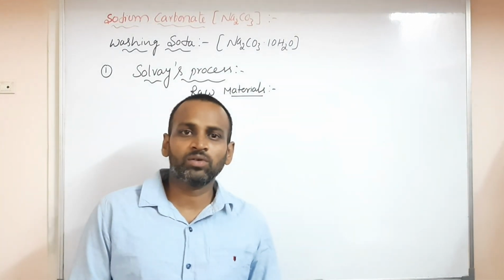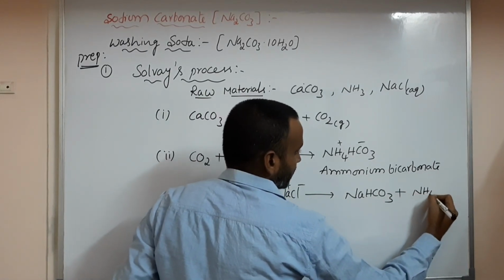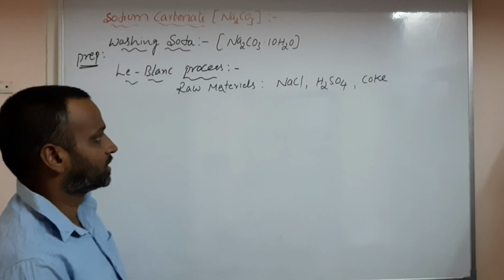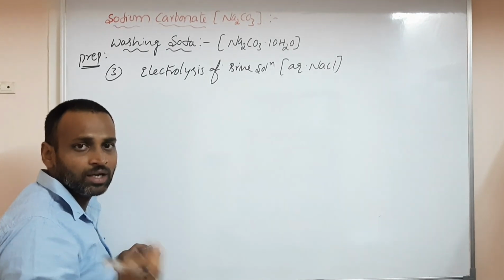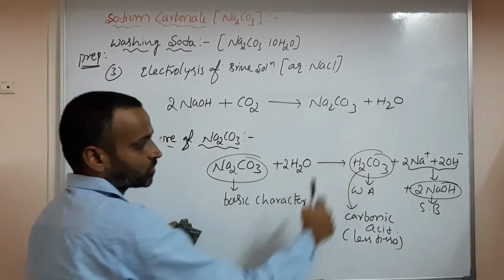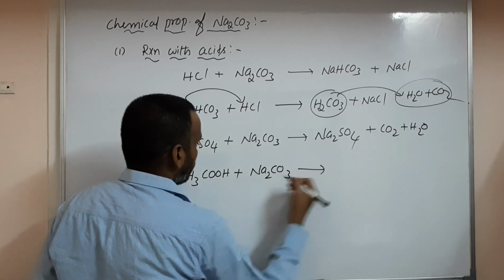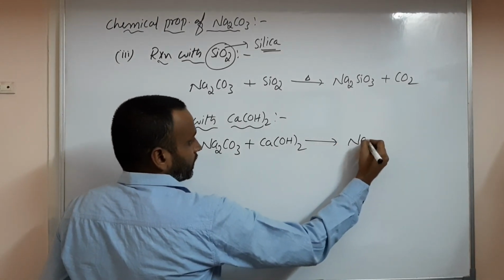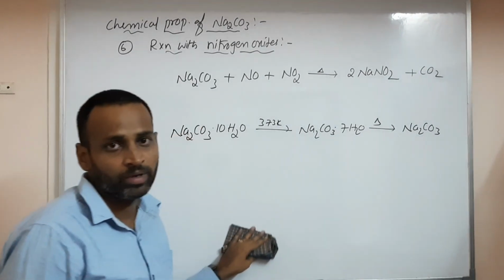S block elements | sodium carbonate preparations and properties